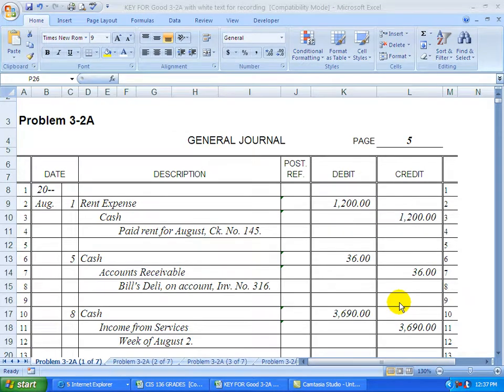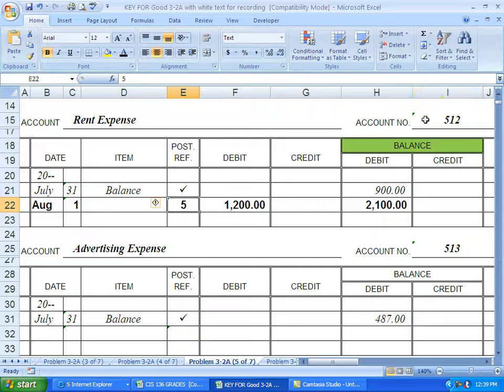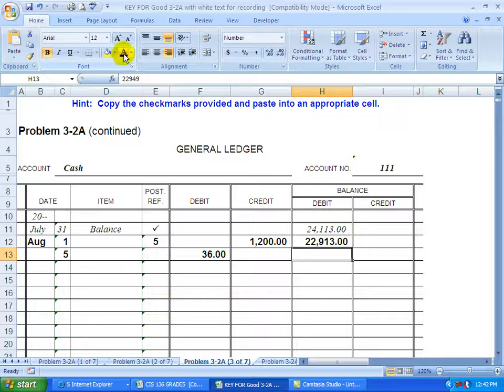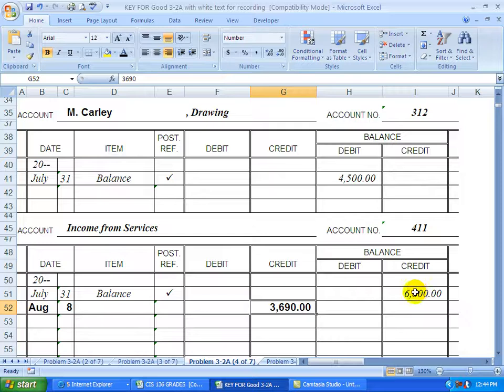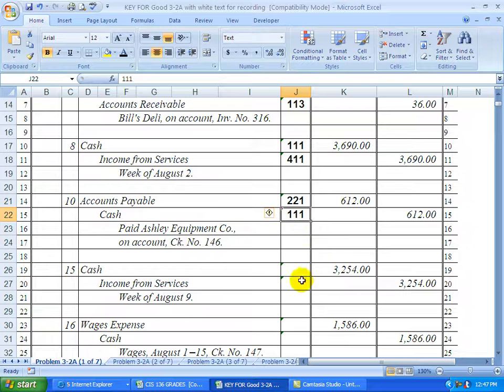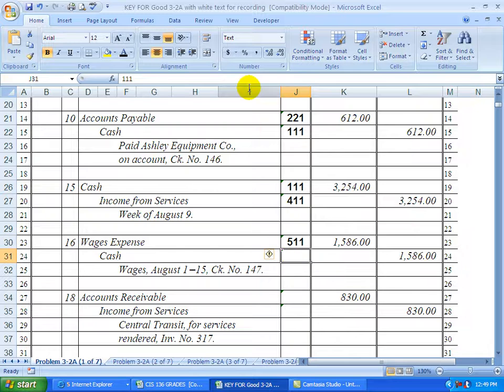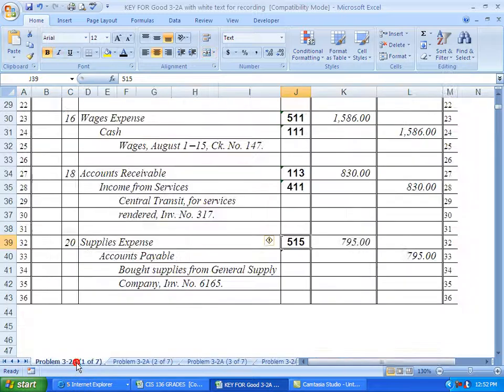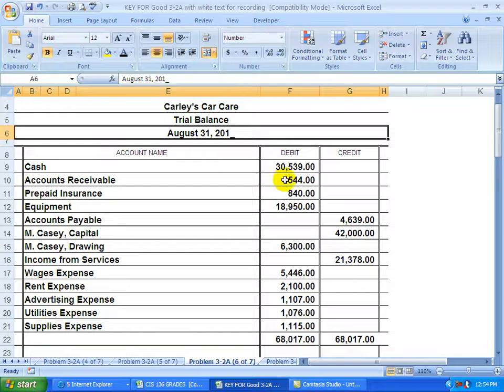10 edition Problem 3 2A